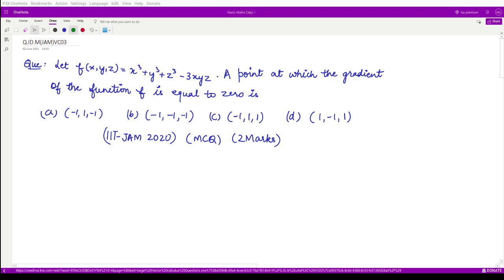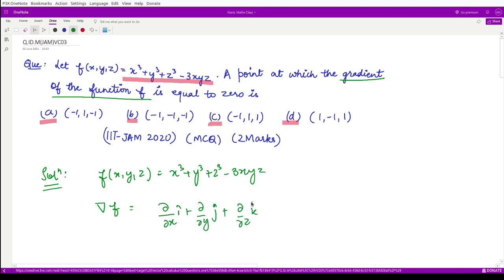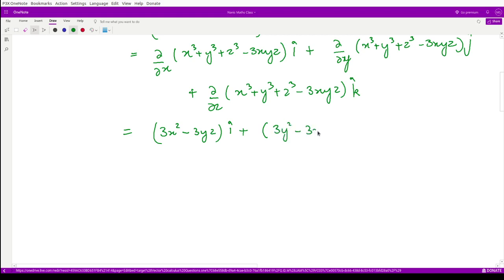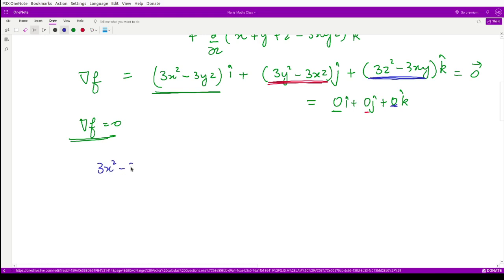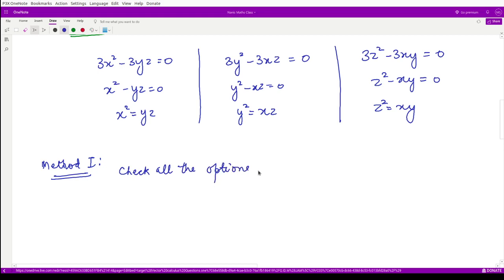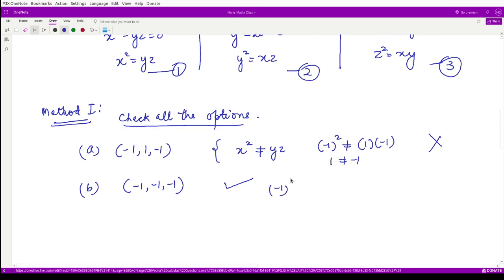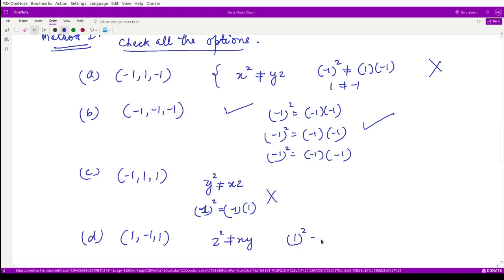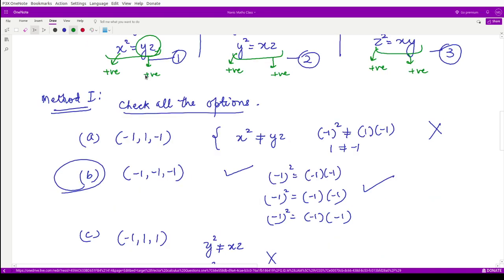Vector Calculus, IIT-JAM (Maths) 2020 Question, (Q.ID.M(JAM)VC03)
This series consists of the solution to the previous year's questions that appeared in the IIT-JAM exam.

Happy learning!